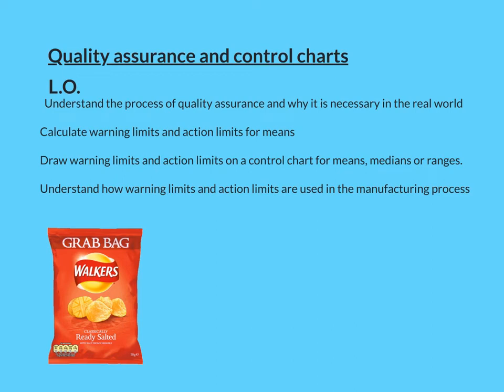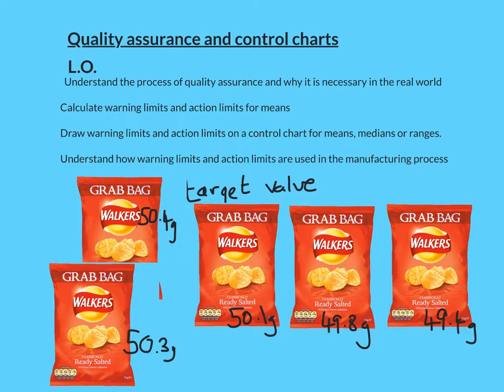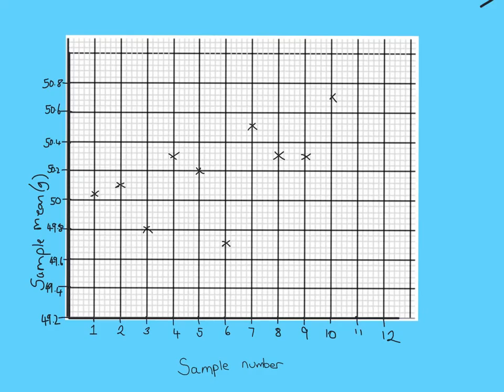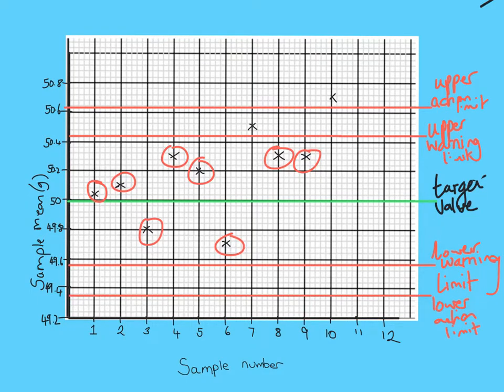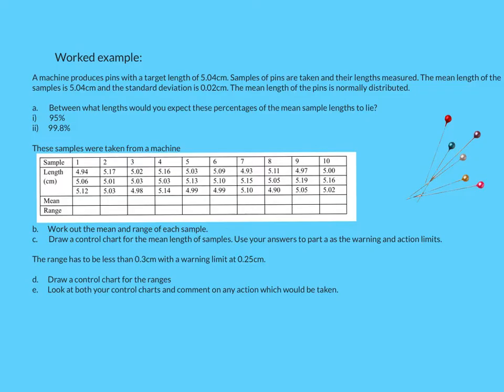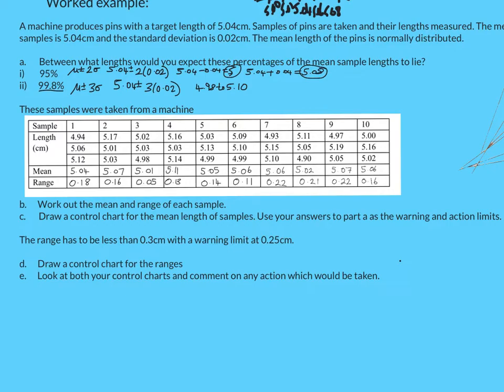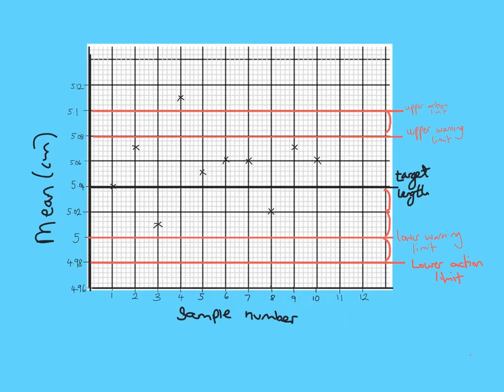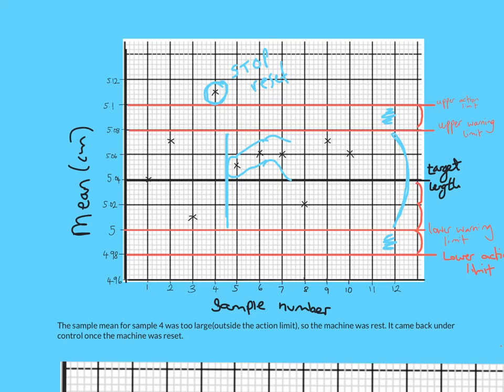Quality assurance and control charts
For statistics GCSE